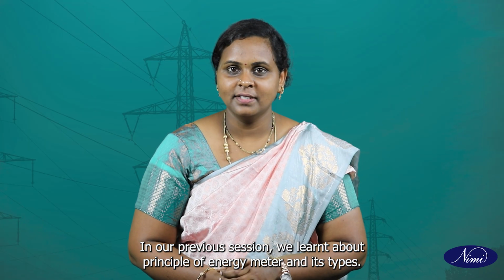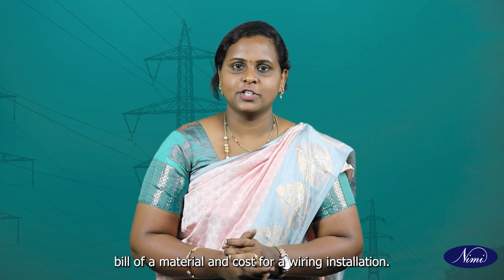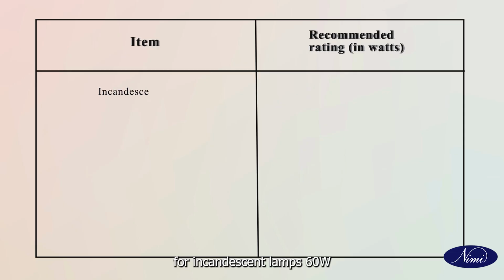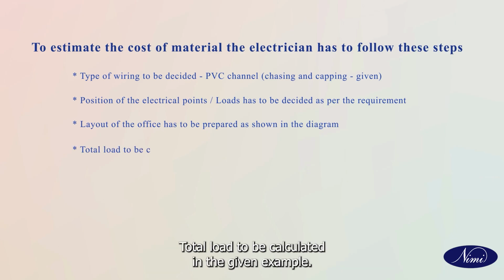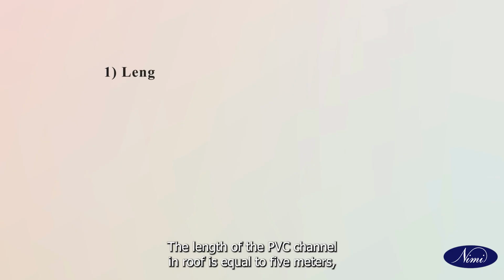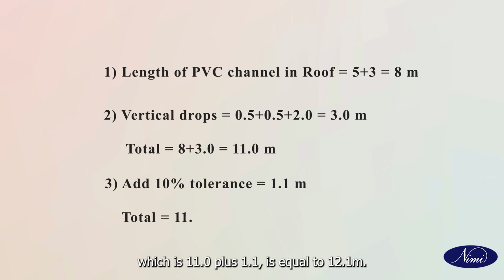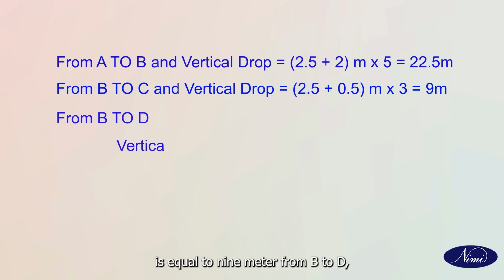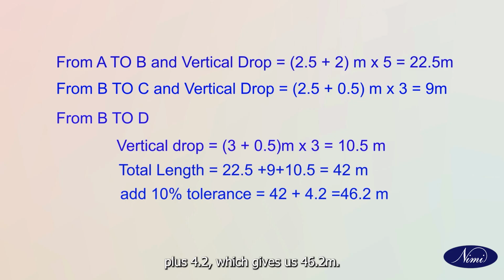Installation and working principle of energy meter board | NIMI | DIGITAL | ENGLISH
NIMI – Government of India is proud to present a new skill-focused practical online video designed especially for the ITI ecosystem and vocational education sector!

This video covers the Installation and Working Principle of an Energy Meter Board, helping you build strong, job-ready skills required of a World Skilled Electrician. The content is delivered through clear practical demonstrations and self-paced learning, explained in English for easy understanding.

Time Stamp
0.01 - Title & Introduction
0.14 -  Objectives
2:05  - layout of an office room for the diagram
2:30 -  To estimate the cost of material the electrician has to follow steps
5:37 - Recap

Your support helps us continue delivering quality vocational training resources.